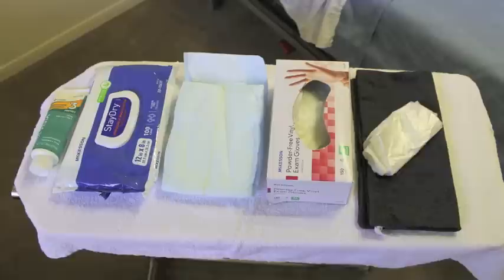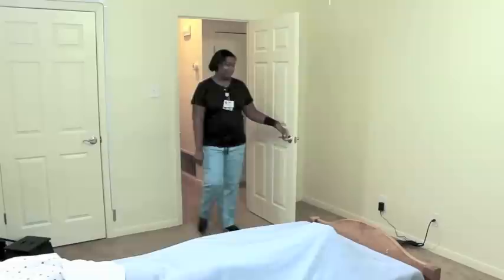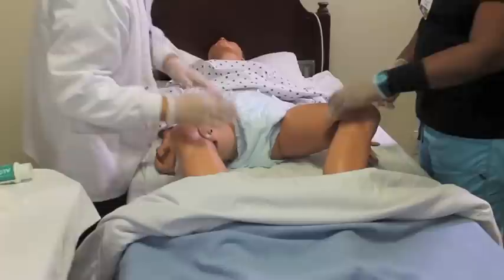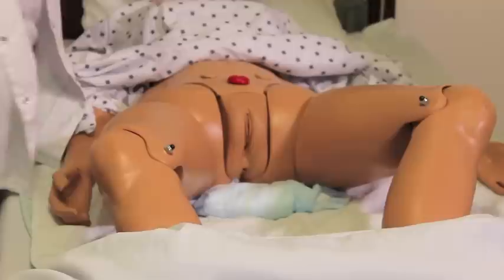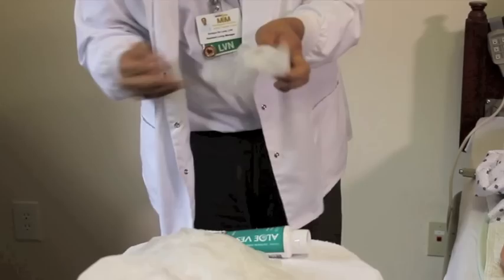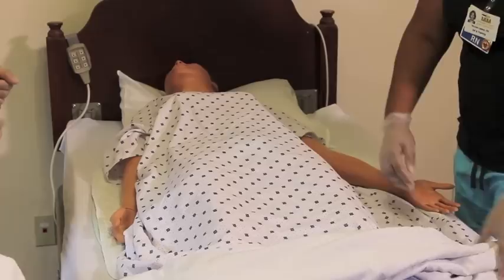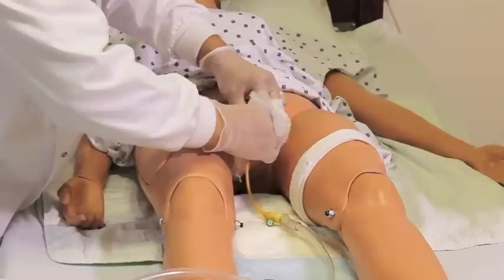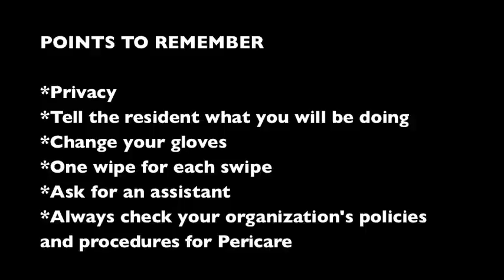Pericare - the importance of perineal care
Learn about the importance of perineal care for men and women and how to perform this critical duty to keep the senior you care for healthy.

While peri-care can initially be intimidating, it is a very important part of the private caregiver/patient relationship. This video takes a closer look at the importance of perineal care, as well as how to perform this critical duty for both men and women, to ensure the ongoing health of your loved one.